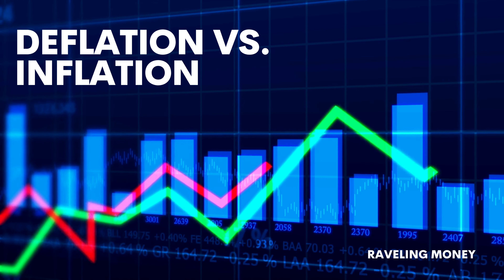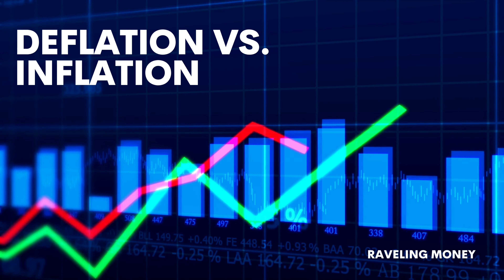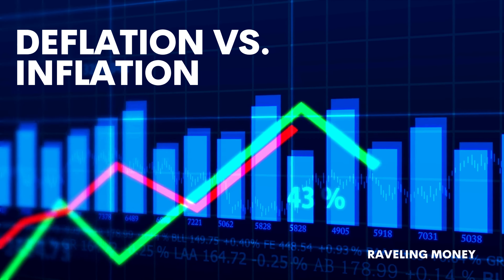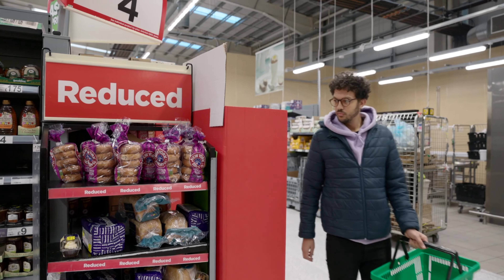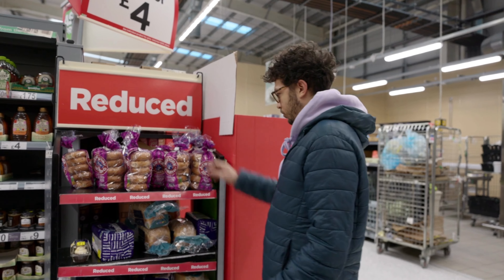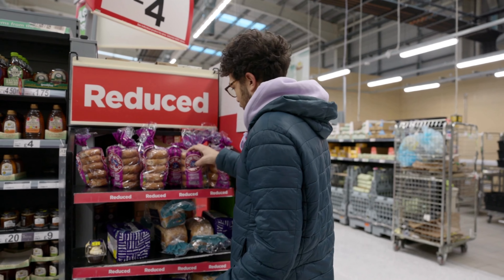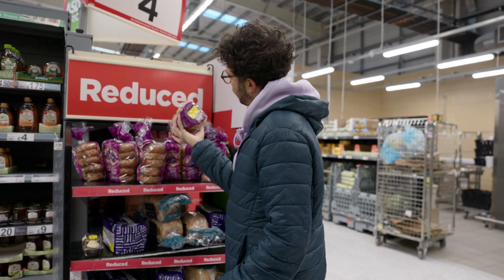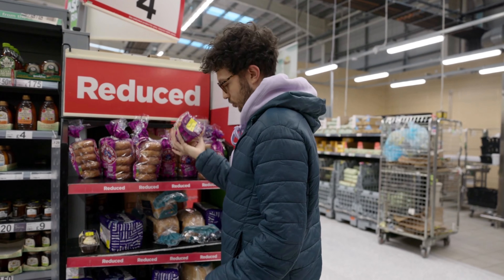Deflation vs. Inflation: What's the Difference?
When the cost of living decreases, you are experiencing deflation. Deflation means that your purchasing power increases as the price of goods and services declines relative to their value at a previous time. If you had $100 when inflation was 10 percent, your purchasing power was reduced to $90 once the inflation occurred. In deflation, your purchasing power increases to $100 as prices decrease 10 percent from $90 (the new baseline). The opposite of deflation is inflation, which occurs when purchasing power decreases because the cost of goods and services increases relative to their value at a previous time.

Signs of an economic boom

Economic booms are caused by excessive growth in money supply, and they're accompanied by rising prices in an economy. This is because an increase in the money supply will drive up inflation, which is when prices rise for all goods and services across the entire economy. Prices can even spike so dramatically during a boom that hyperinflation ensues.

Signs of an economic bust

In an economic bust, people will have less money to spend because their salaries are going down or they're out of work. That lack of spending can cause businesses to close and ultimately leads to a recession and deflation.

How to prepare your finances for an economic downturn?
1) Make sure you have an emergency fund that covers at least three months of your expenses.
2) Invest any excess cash in assets, such as stocks, bonds and mutual funds, that are known to do well during inflationary periods.
3) Review your insurance policies and see if you're adequately covered against potential risks like job loss or illness.

How a government controls deflation?
In many cases, deflation is a result of a period where demand for goods and services falls. If a country has high unemployment and stagnant wages, this creates an environment where people will not buy as much because they have less disposable income. A government may attempt to counteract deflation by increasing the money supply in order to make it easier for consumers to afford goods and services. This policy is most often used when a country already has high levels of inflation or if there are fears that deflation may occur in the future.

How a government controls inflation?
There are three main ways that a government can control inflation. These include increasing interest rates, reducing money supply, and adjusting prices. Higher interest rates make it more expensive for businesses to borrow money and will slow down economic growth as businesses are less likely to invest in expanding their company as they worry about profit margins. Reducing the money supply will cause deflation, which is when prices decrease due to an increase in demand for goods or services and a lack of supply to meet that demand.